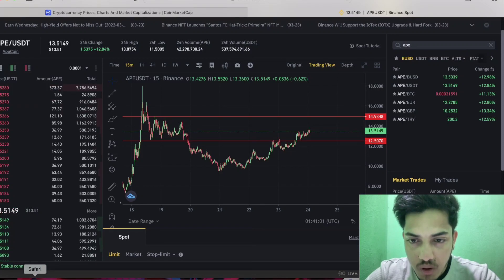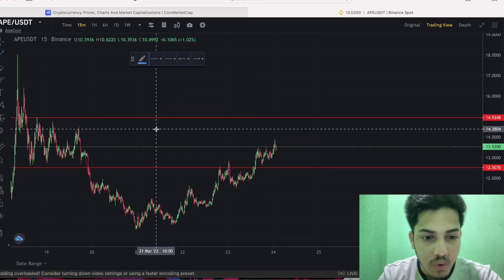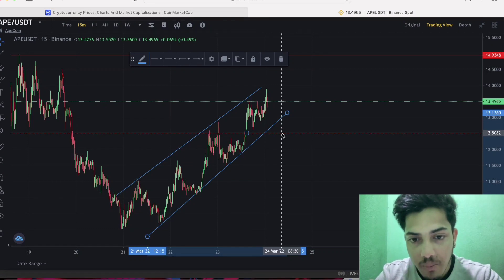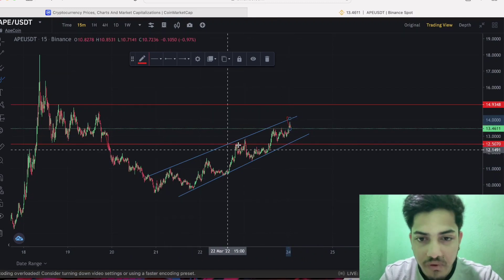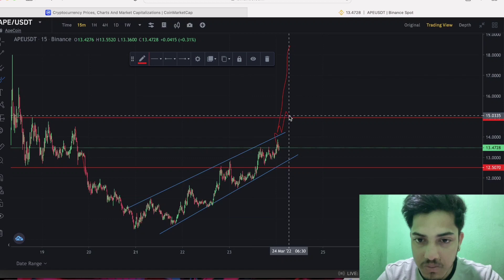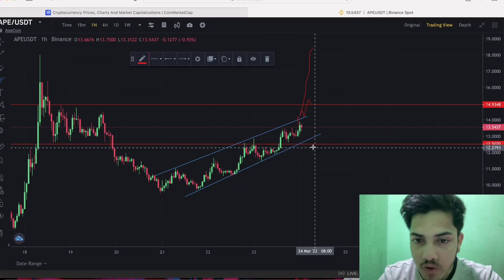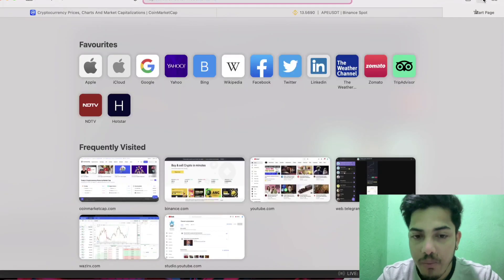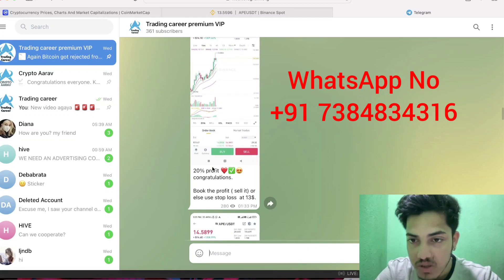APECOIN PRICE PREDICTION 🚀🚀 50$ IN MARCH 2022 | APE NEWS TODAY